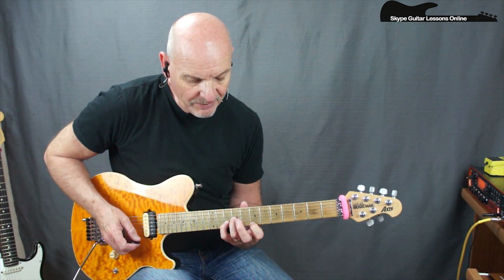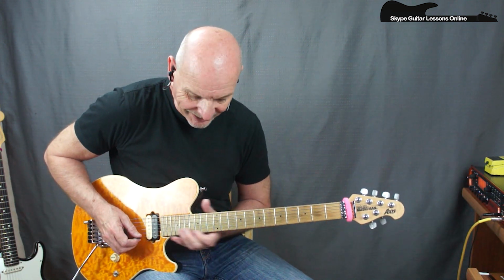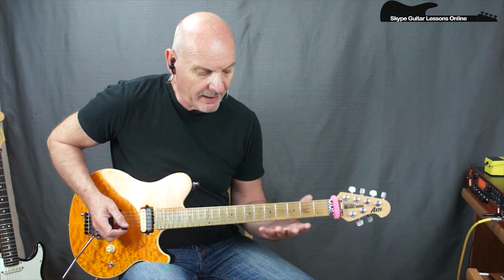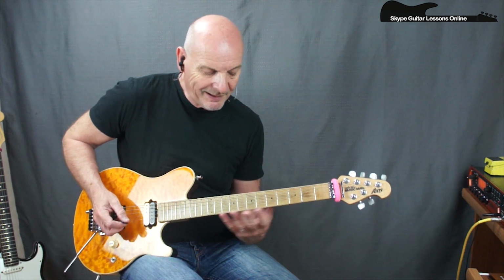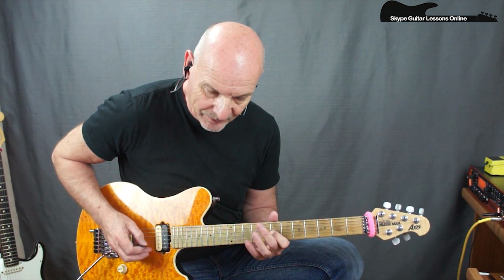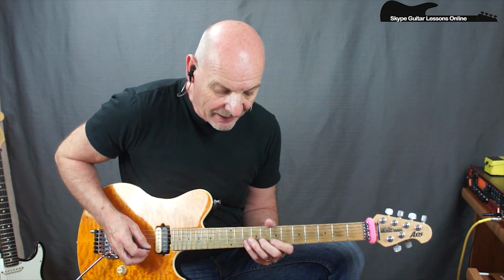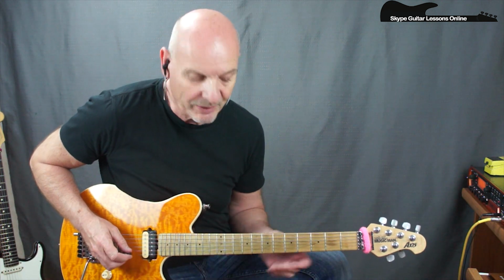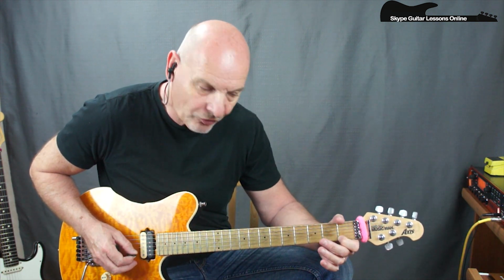Iron Maiden - The Prophecy - Guitar Lesson Tutorial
How to play The Prophecy by Iron Maiden.

For the past few weeks I have be posting lessons on how to lay all the songs from the album Seventh Son Of A Seventh Son. Here is the Prophecy.

Here is a link to all my Iron Maiden Guitar lessons

Free Beginners Guide to Major Scale Music Theory please click on this